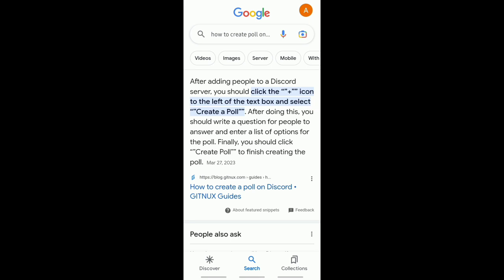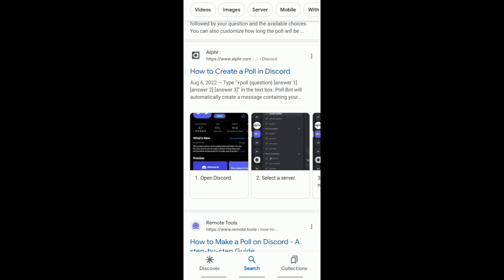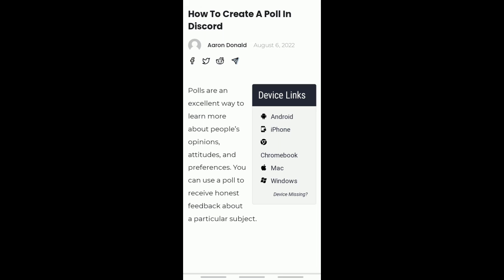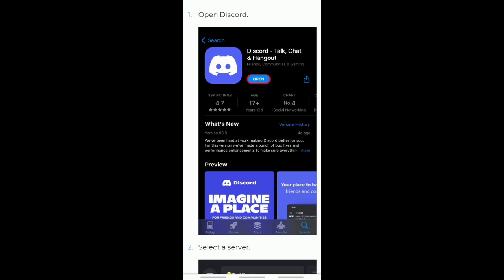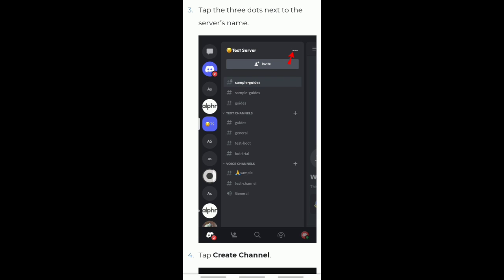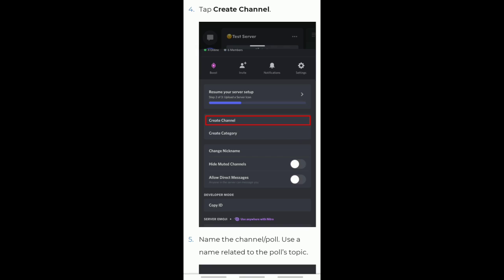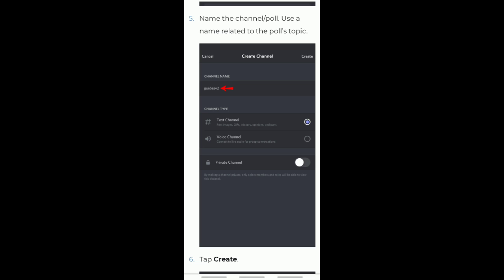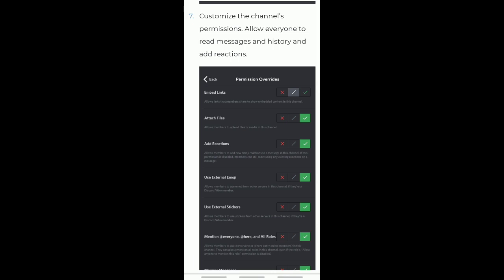How To Create A Poll On Discord